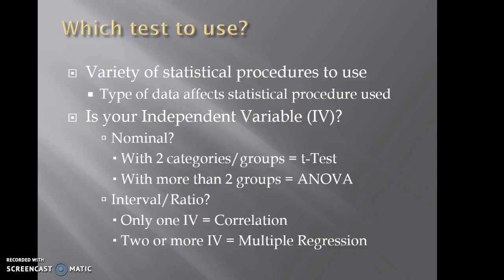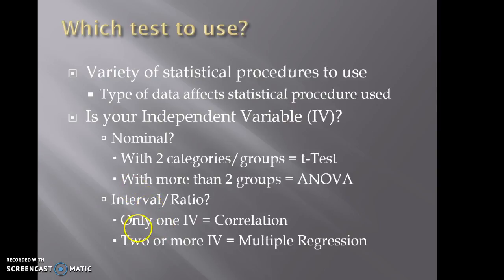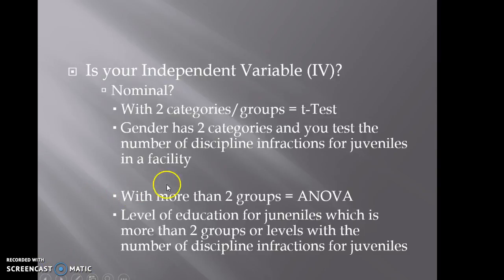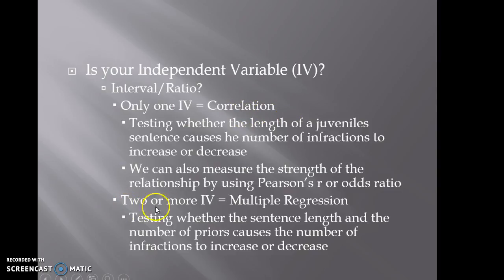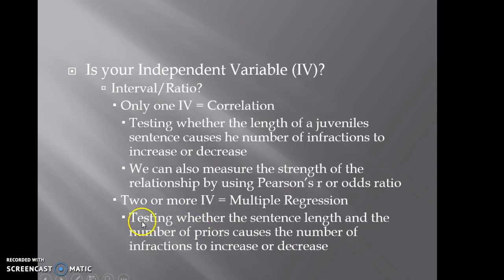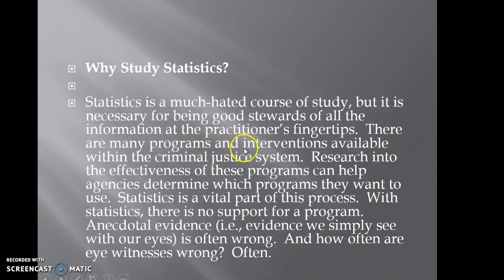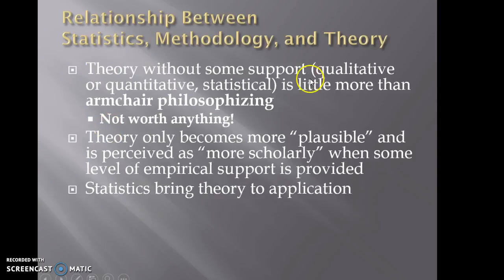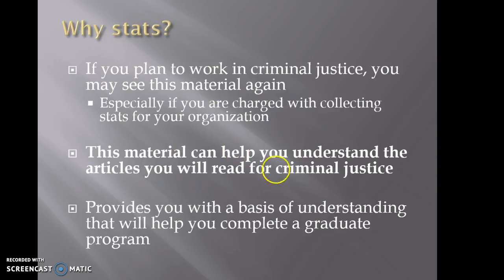Putting it all together-Statistics in CJ